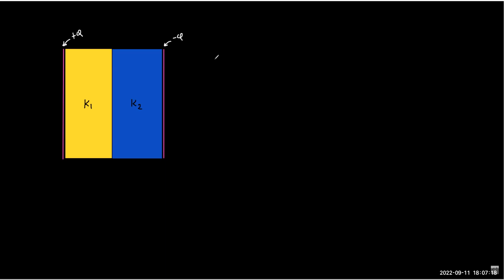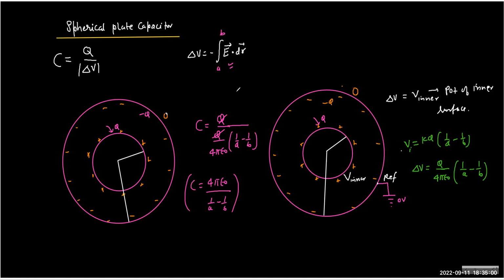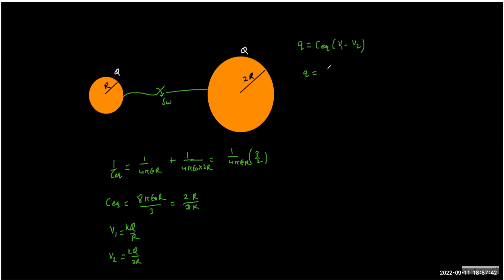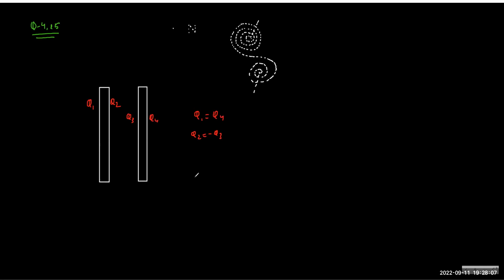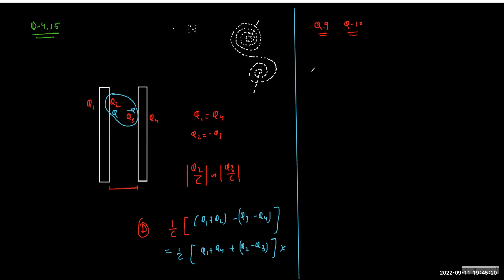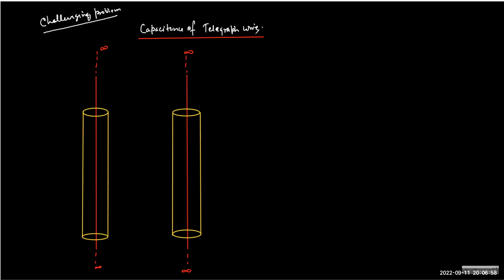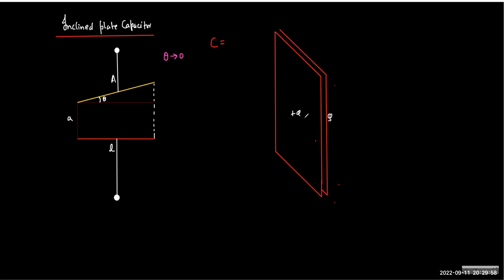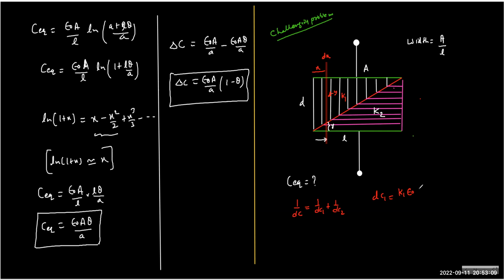capacitor lec 4